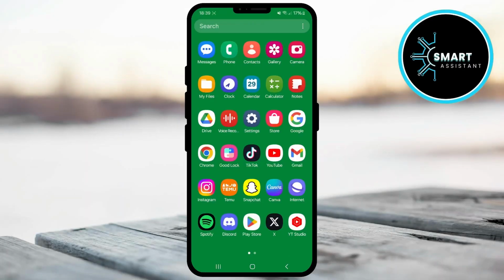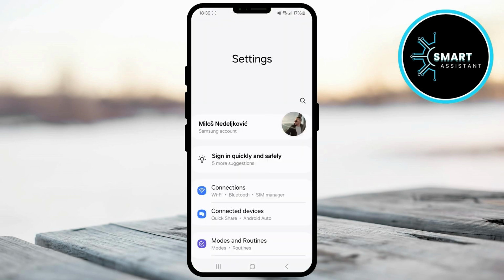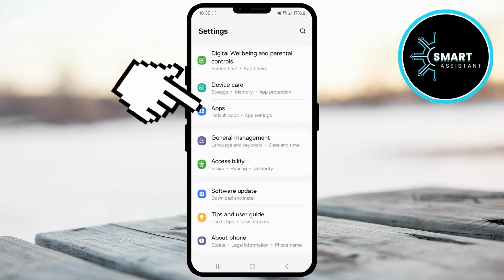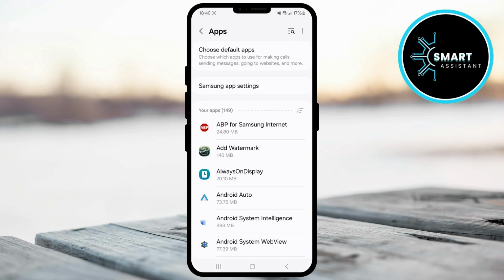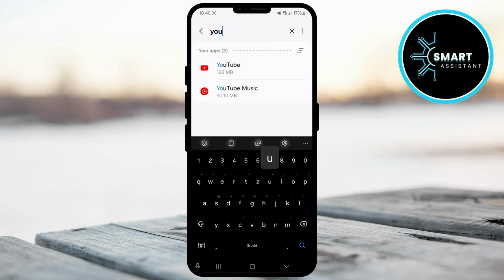How to Turn Off All Notifications on YouTube (Easy) 2024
Have you ever thought about how to get rid of all those annoying notifications on YouTube? In this tutorial, I will show you how to quickly and easily turn off all notifications on YouTube. Whether you want to focus on watching your favorite video content or simply want some peace, this guide is the perfect solution for you!